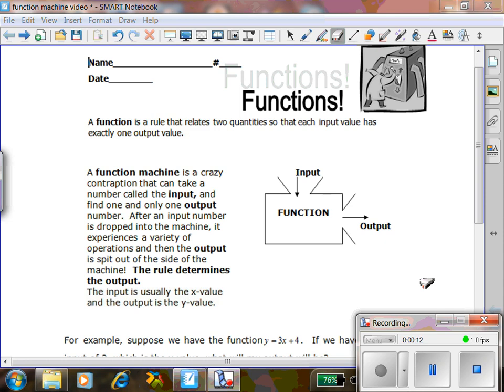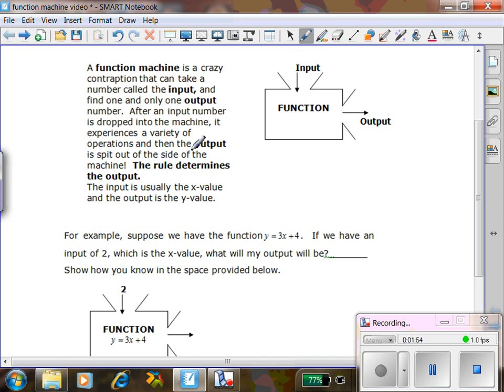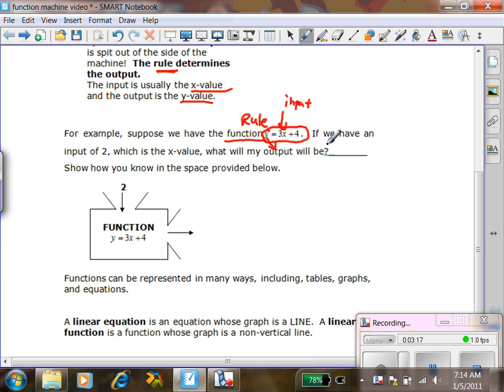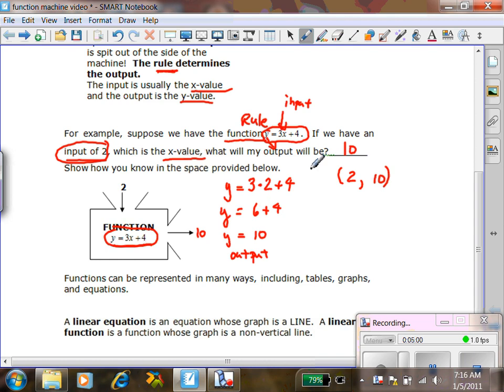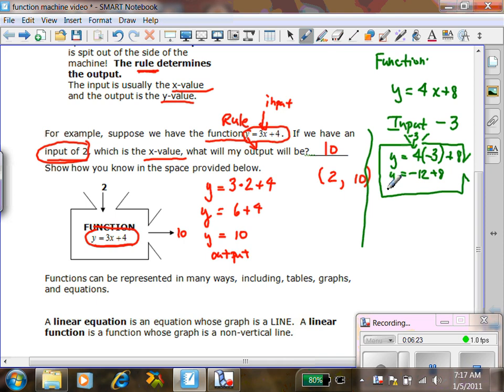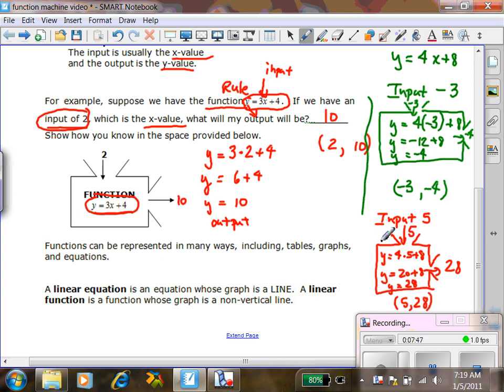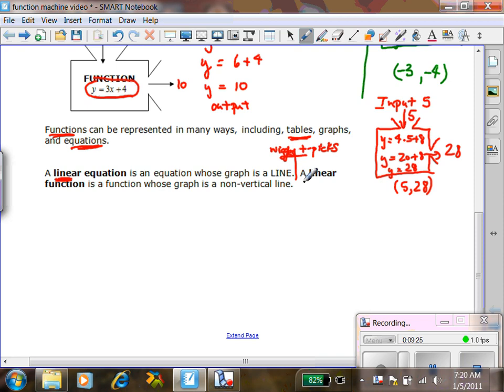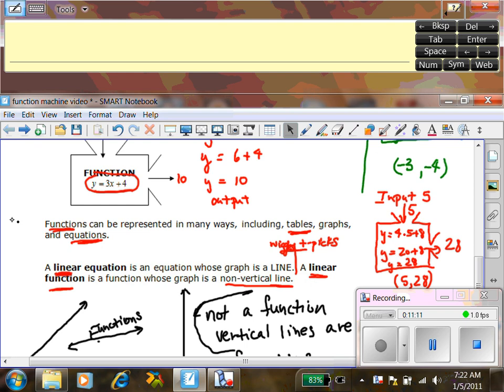functions intro video